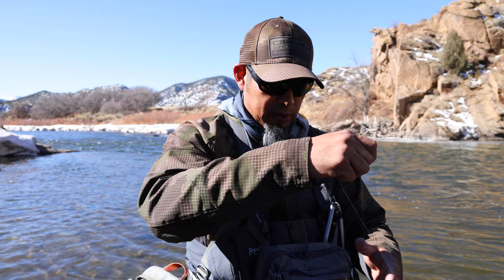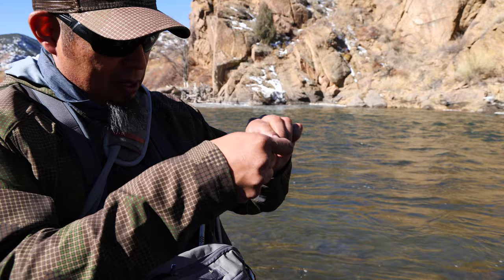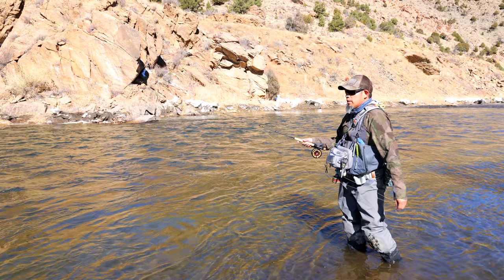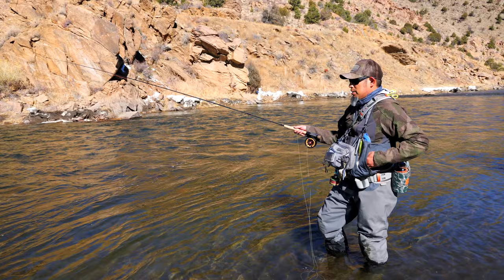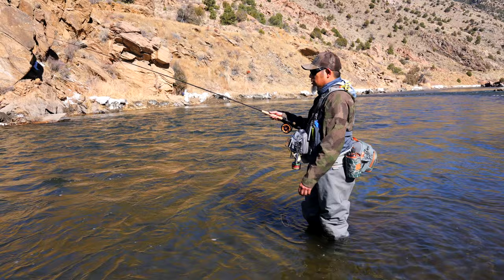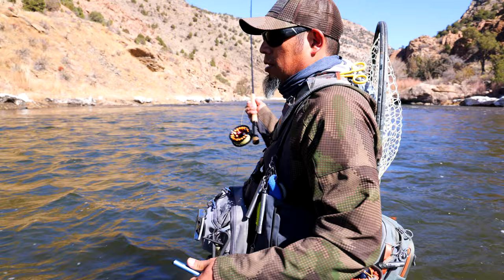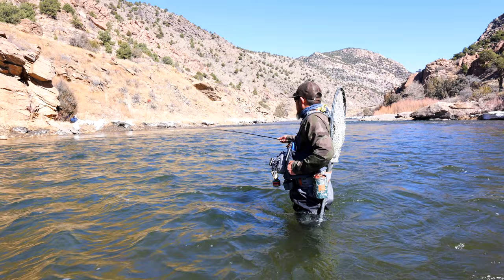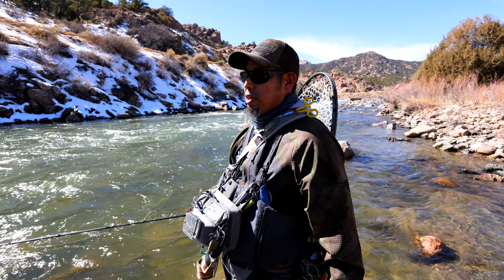Bug of the Month - Blue Wing Olives with Juan Ramirez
Angler's Covey Guide and Montana Fly Company Signature Tyers, Juan Ramirez covers blue wing olives!  Blue Wing Olives or BWO are a very common food source for our Colorado trout in the spring and fall.  Here, Juan goes over everything you need to know to have success on the water.

Follow Juan on Instagram!

Follow Juan on YouTube!